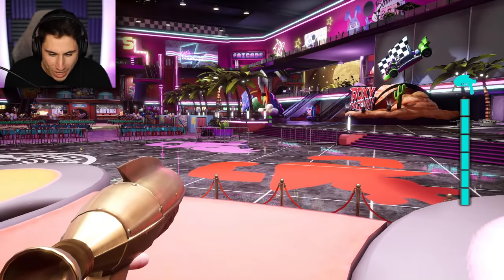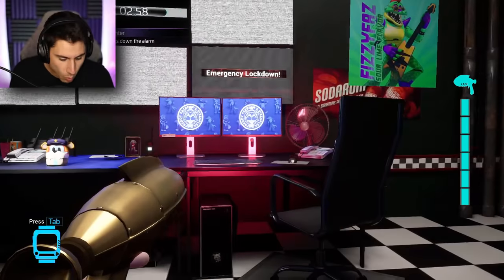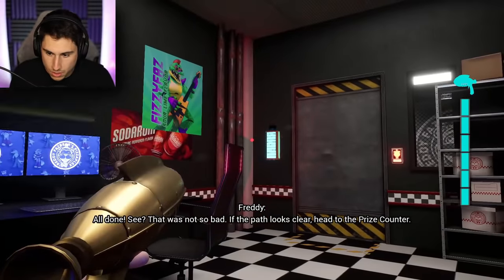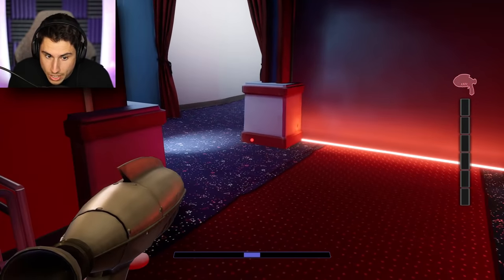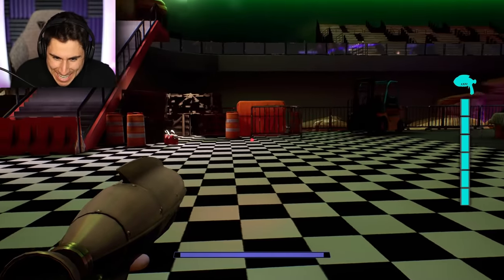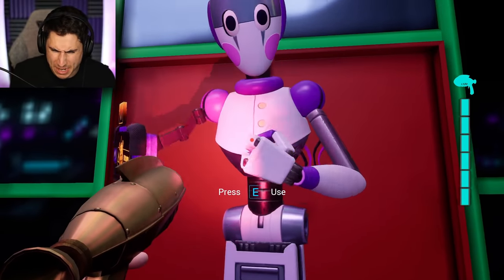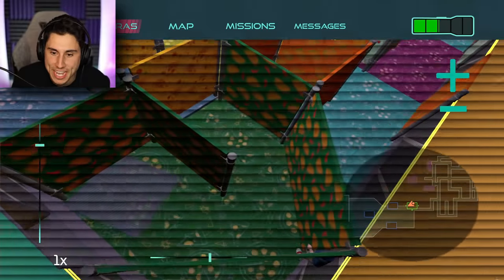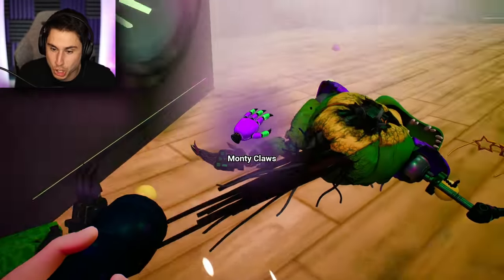I KILLED MONTY! | FNAF Security Breach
I Killed Monty in Five Nights At Freddys security breach gameplay | The Frustrated Gamer FNAF security breach is back! Today I will stay in the pizzaplex and show you how to beat Monty Golf! Let's play Five Nights At Freddy's security breach gameplay with The Frustrated Gamer!